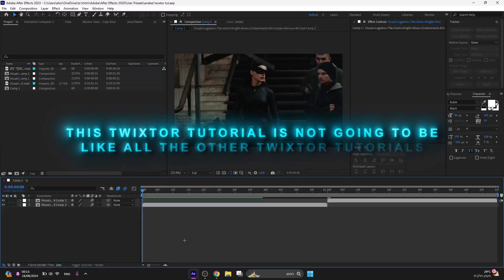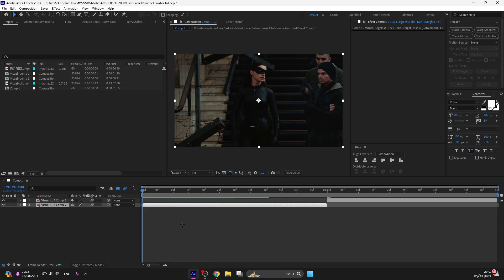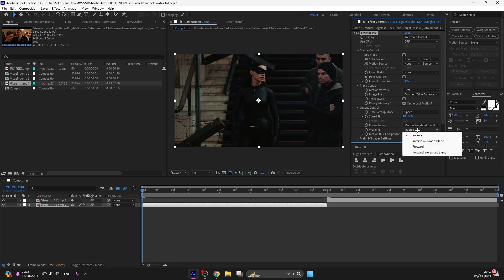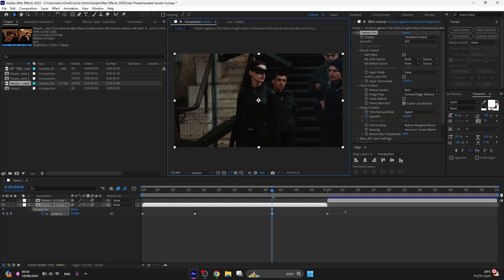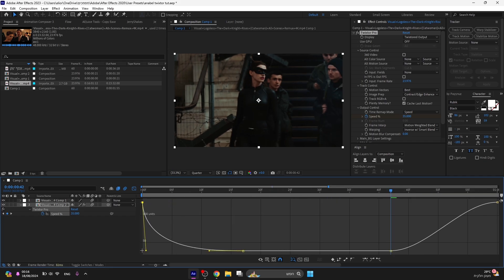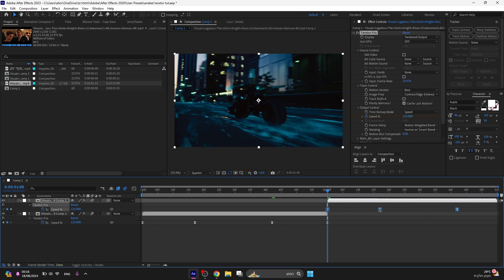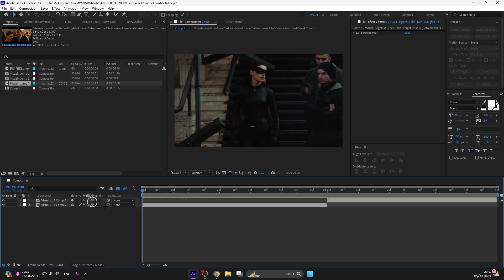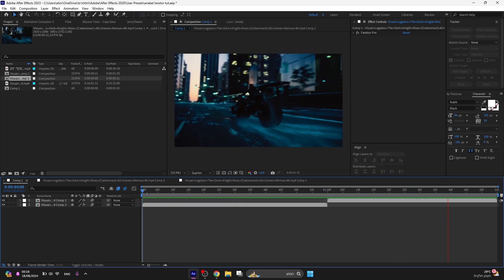Best Smooth Twixtor | After Effects Tutorial - Step By Step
(how to make smooth twixtor in after effects)